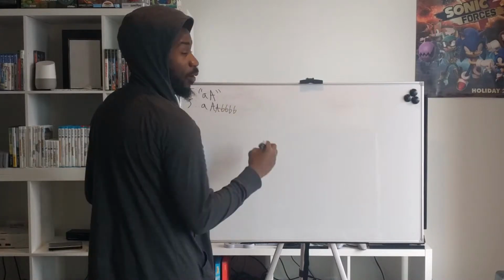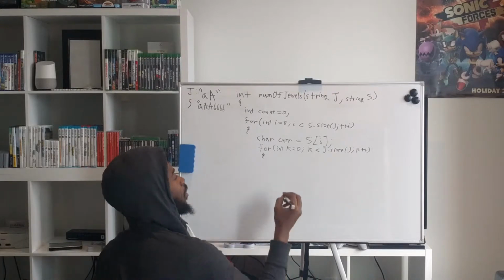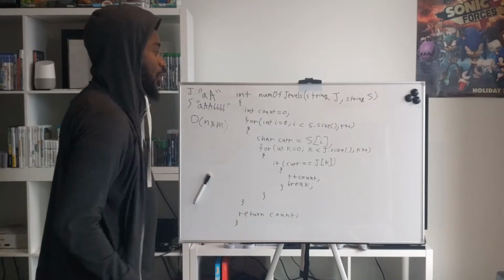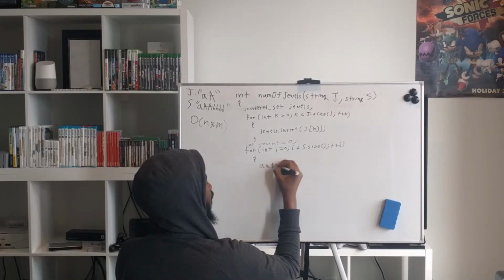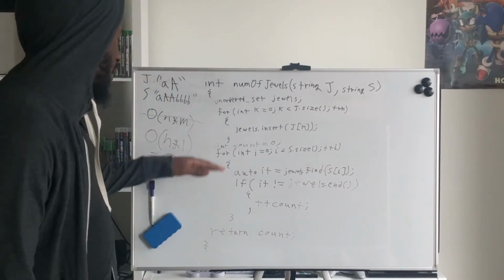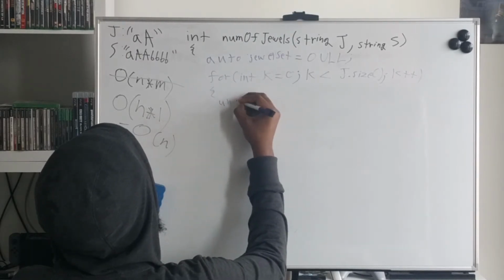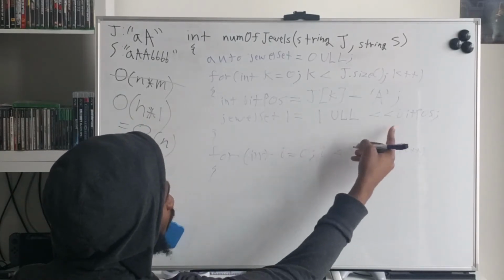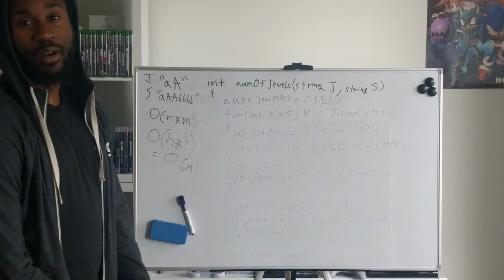Software Engineering Interview Question: Jewels Among Stones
Watch as Fizzle The Engineer solves the following interview problem:

You’re given a list specifying which types of stones are jewels. Given a collection of stones, determine which of the stones in that collection are jewels.

Solutions:
00:00:14 O(n*m)
00:07:46 O(n)
00:14:31 Bonus: O(n) with bitwise operations